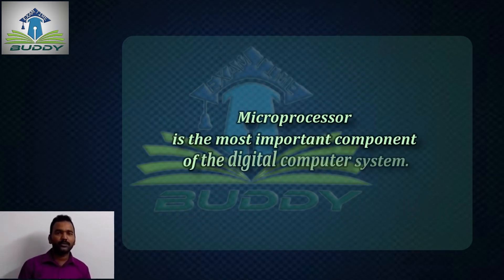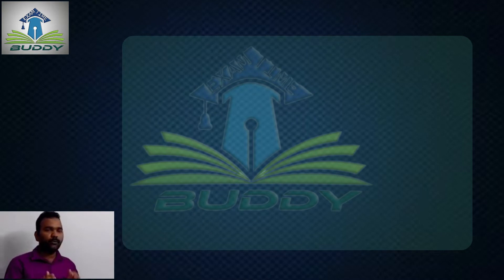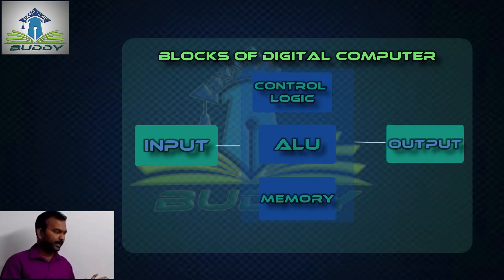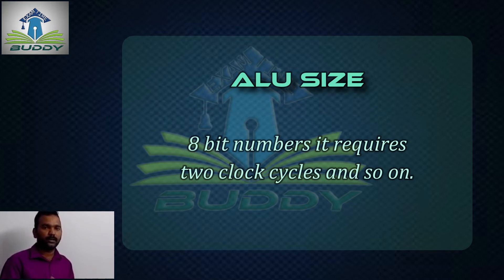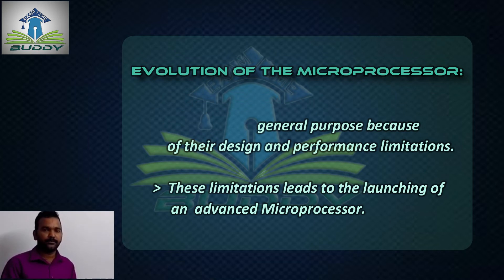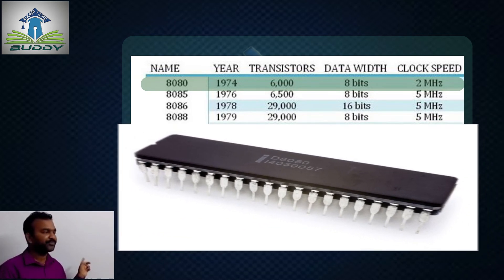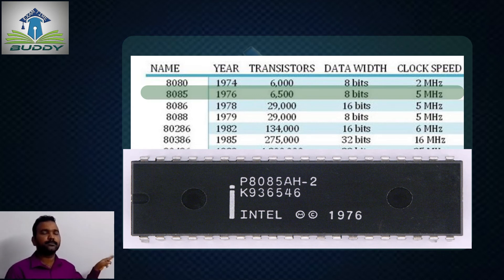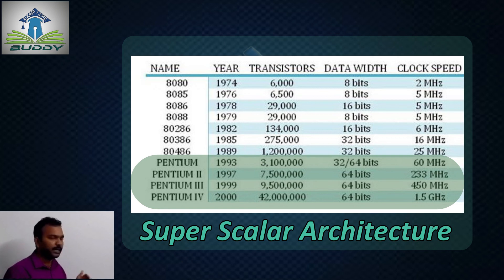Introduction to Microprocessor | Lec-1 | English | Exam Time Buddy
Hi everyone, Welcome to Microprocessor playlist. In this video you will gain knowledge about microprocessors in simple way.

                                     Thankyou..:))